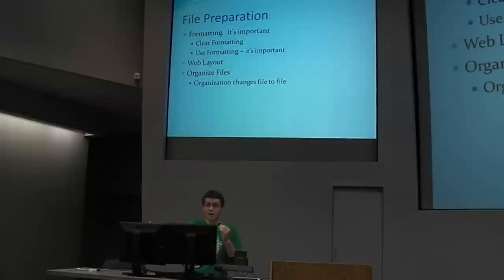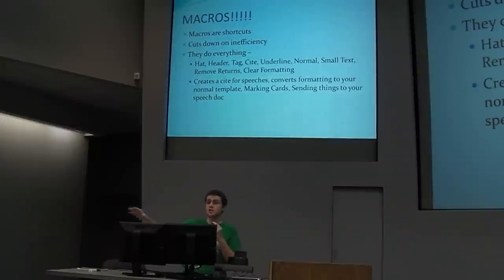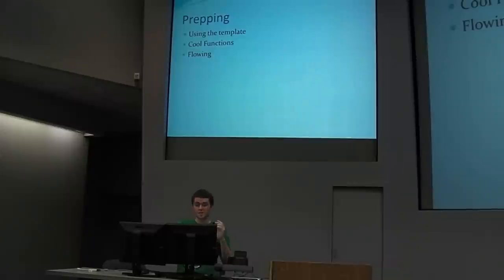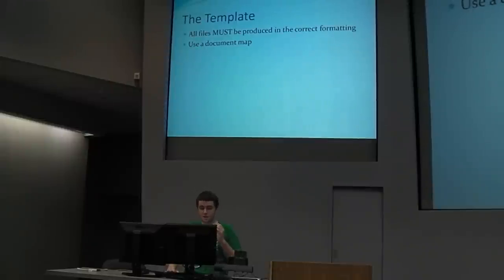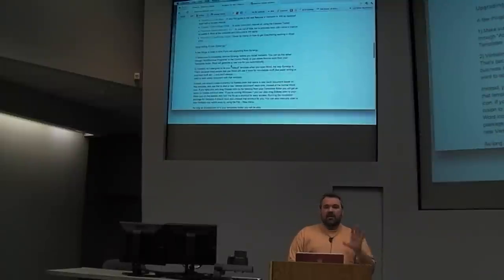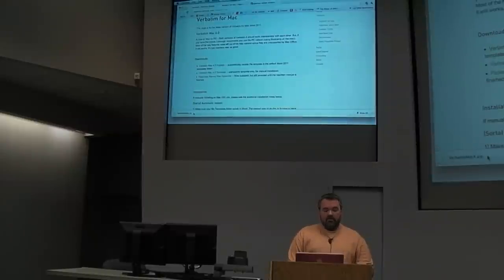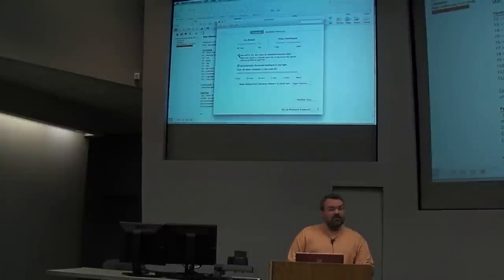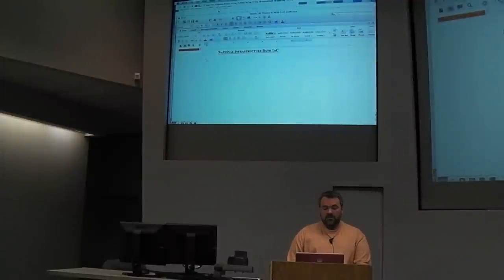How to debate paperlessly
Colin Quinn from UNT and Brian Gaston from Heritage Hall discuss the implementation of computers in debate.